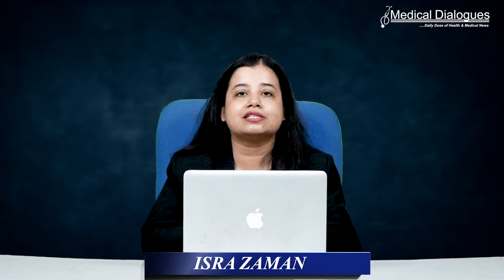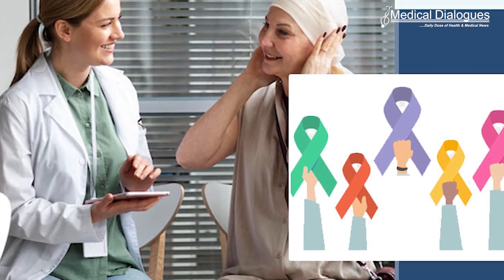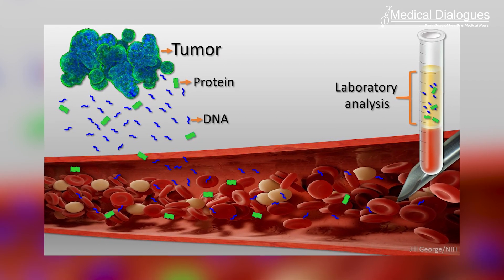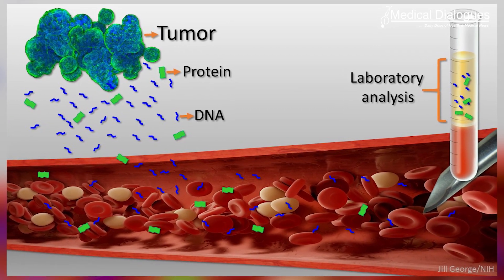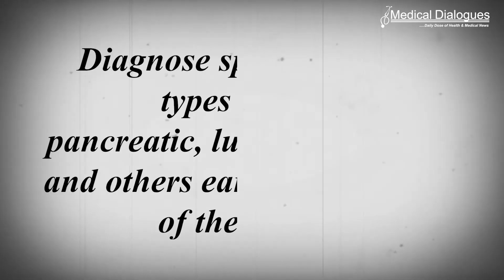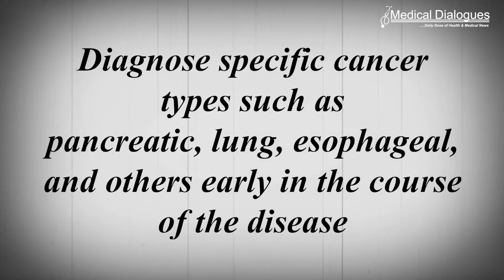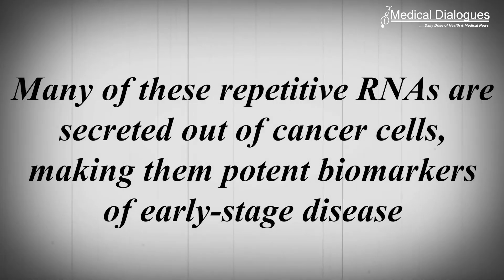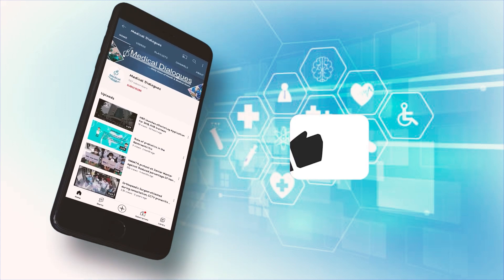New blood test significantly improves cancer detection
Cancer is most treatable in its early stages, so finding innovative and non-invasive methods to diagnose cancer early on is crucial for fighting the disease. Liquid biopsies, which require just a simple blood draw, are an emerging technology for non-invasively testing for cancer using DNA or RNA sequencing of a patient's blood.
Assistant Professor of Biomolecular Engineering Daniel Kim and his lab are developing more accurate and powerful liquid biopsy technologies that take advantage of signals from RNA "dark matter," an understudied area of the genome. Kim's new research shows that this genetic material is present in the blood of people with cancer and can be identified to diagnose specific cancer types such as pancreatic, lung, esophageal, and others early in the course of the disease